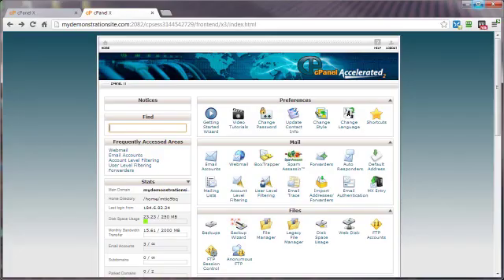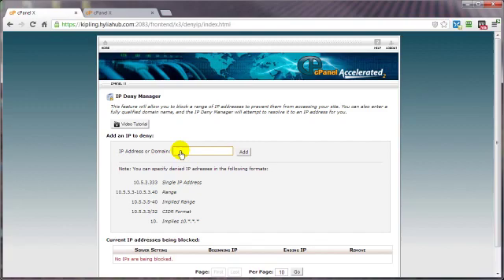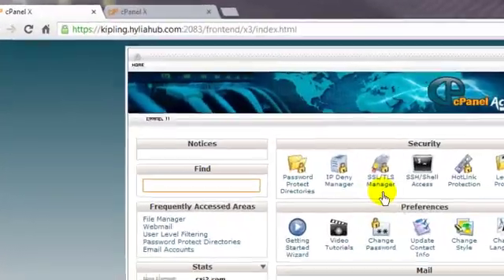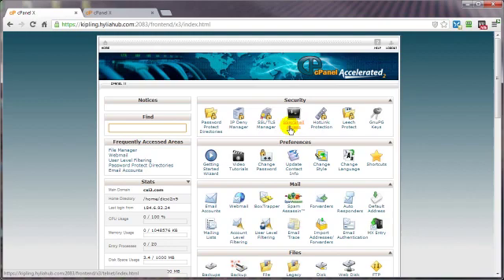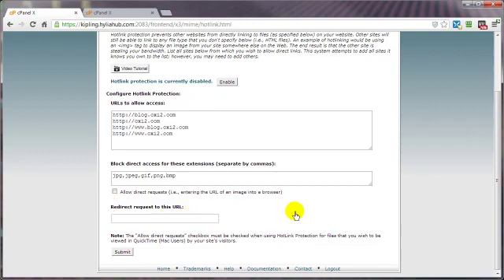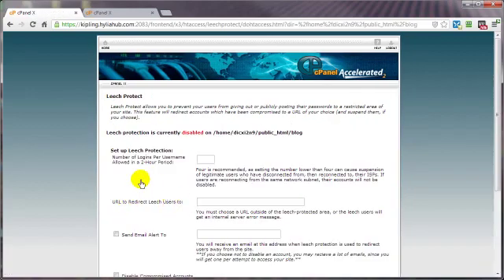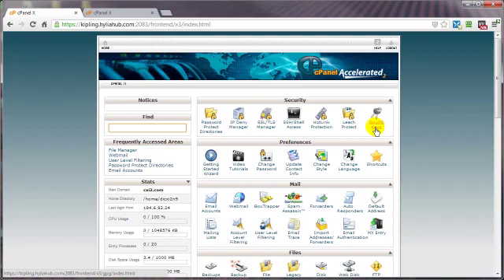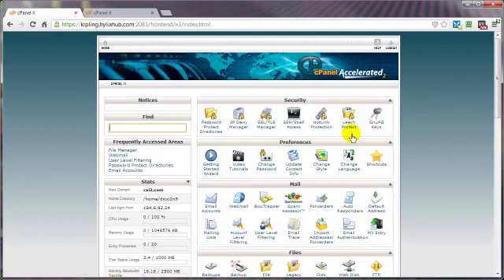How To Security cPanel